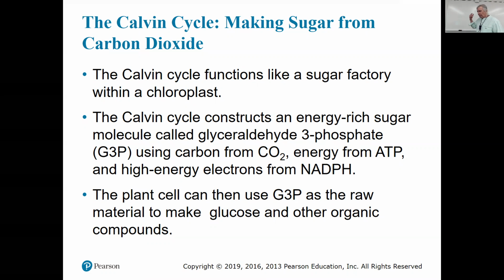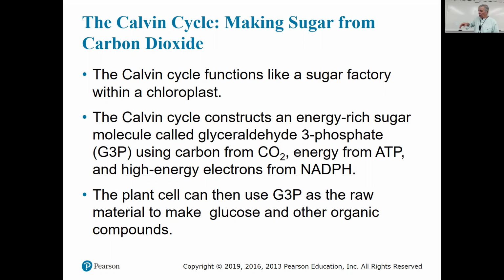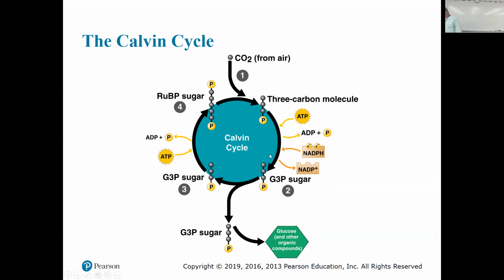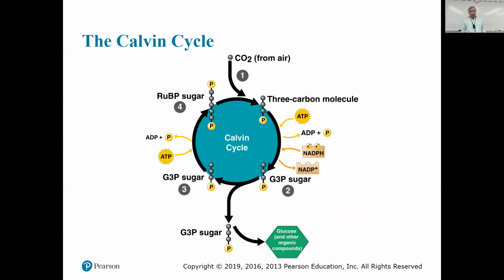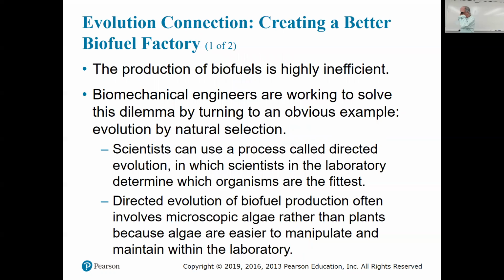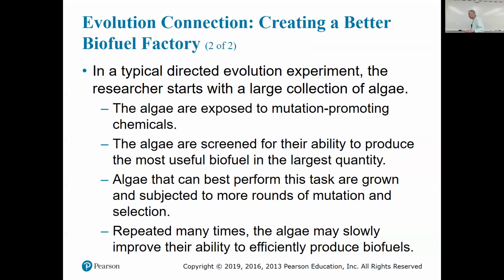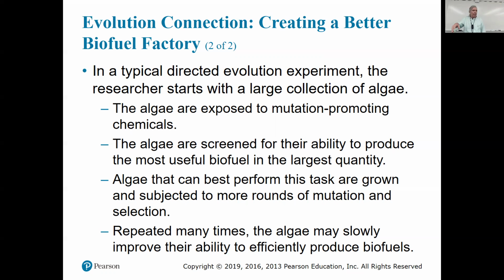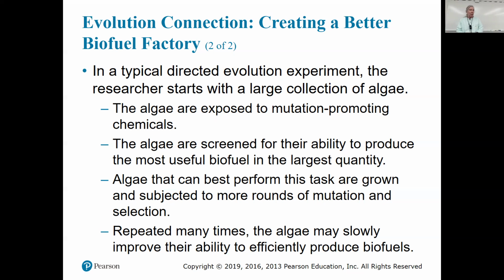106photo2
Bio106 second photosynthesis video.